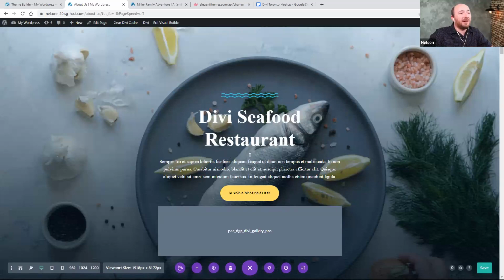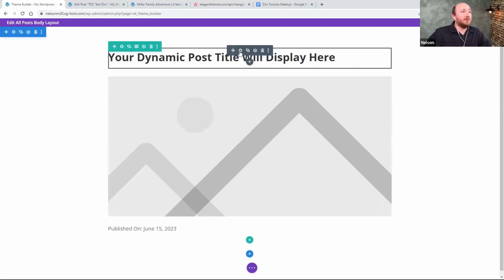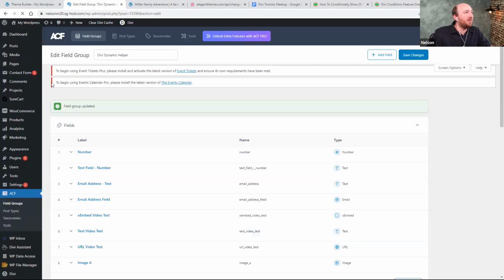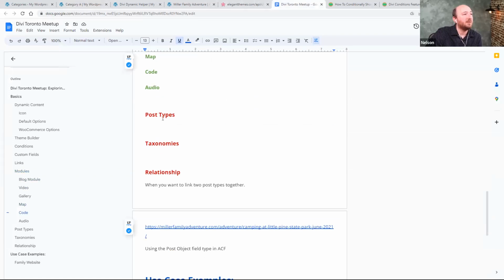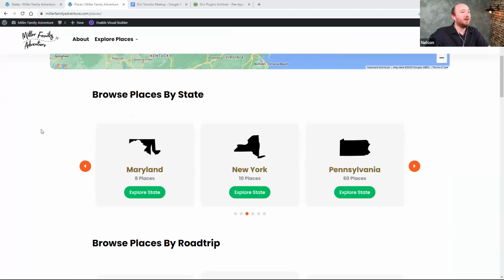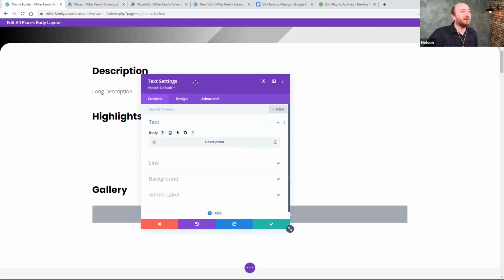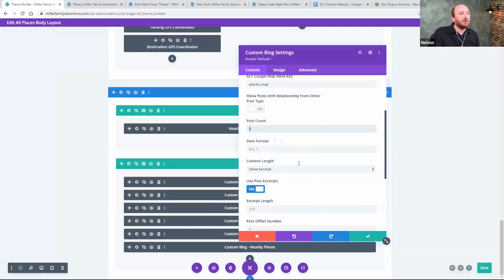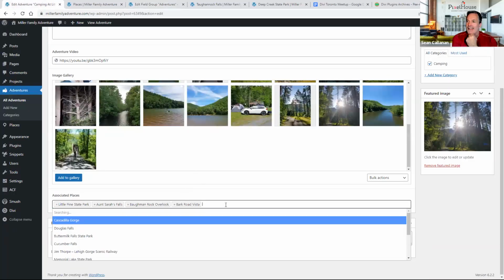2023-06 Divi Toronto: Exploring Dynamic Content with Nelson Miller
Join Divi Toronto as we chat with Nelson Miller of Pee-Aye Creative (aka The Divi Teacher). He’ll share a little bit about dynamic content then take us on a "behind the scenes" exploration into the backend of one of his family websites that uses dynamic content, custom post types, taxonomies, and custom fields, etc.